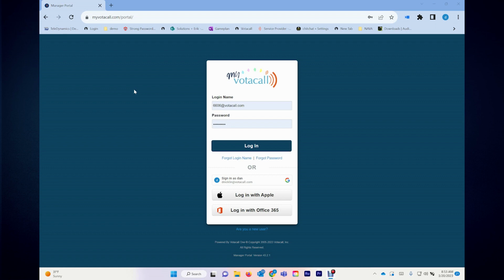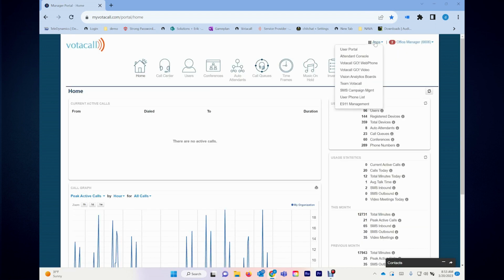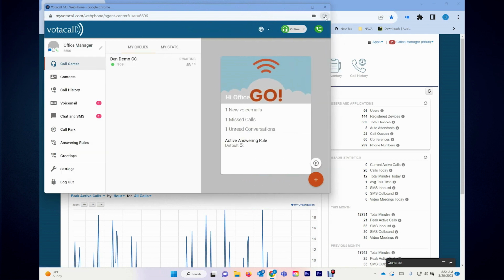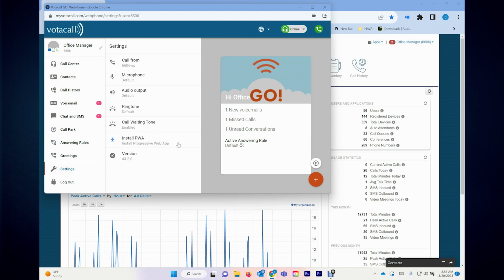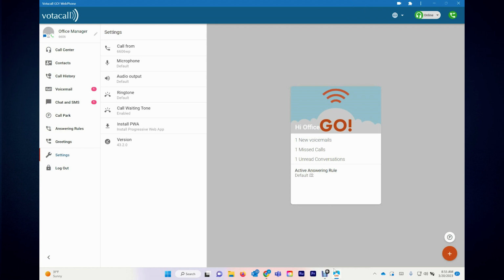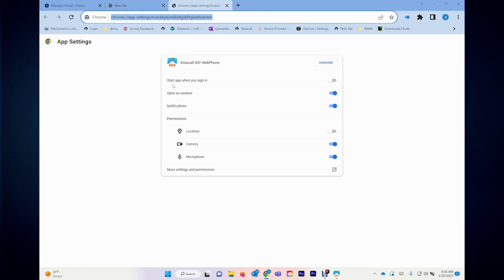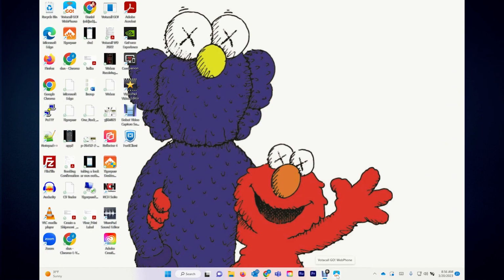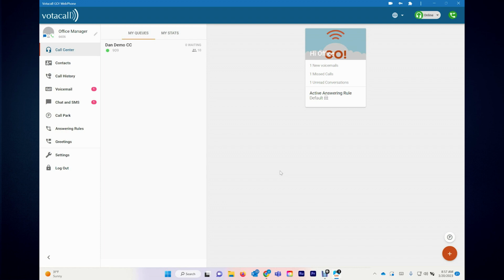Installing the Votacall GO! Webphone and adding to Start-up Menu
We review Installing the Votacall GO! Webphone as an Application using Google Progressive Web Apps.